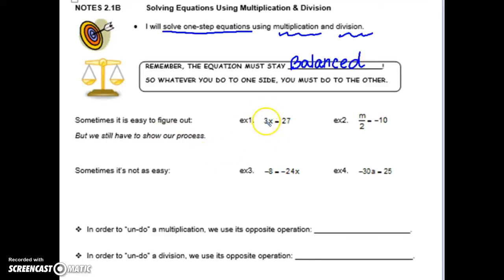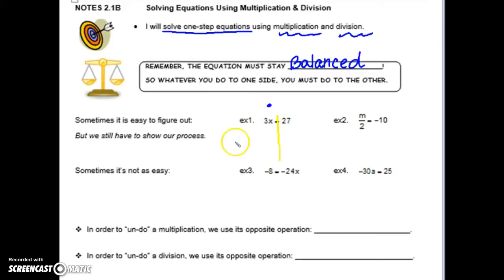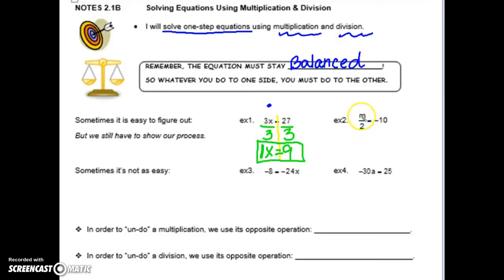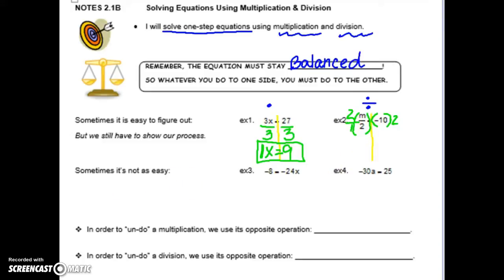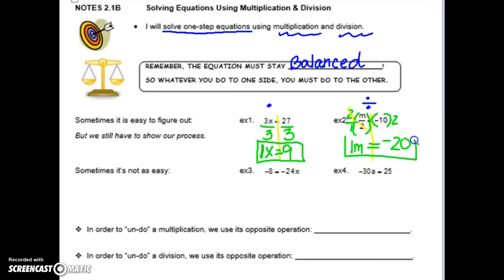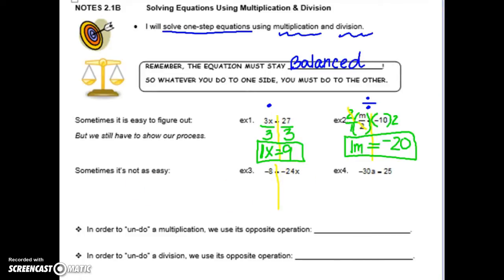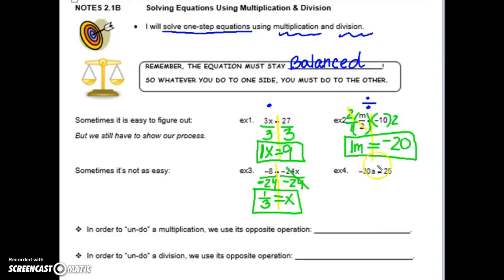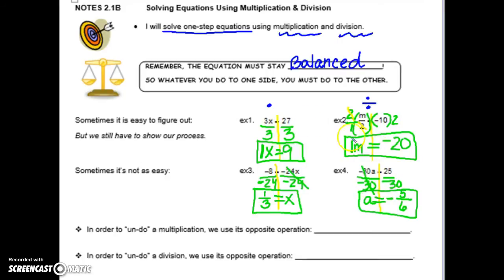2.1B Solving Equations Mult/Divide - No examples